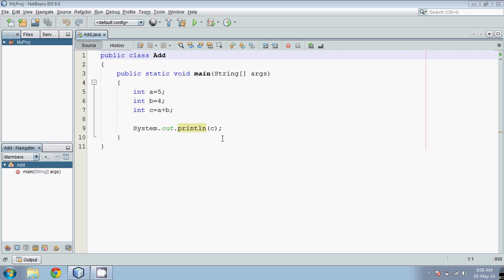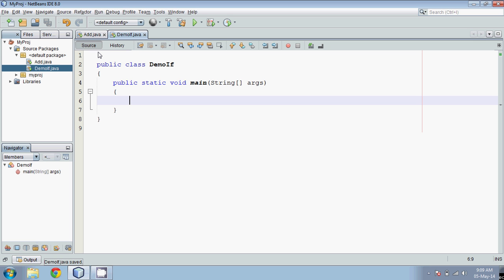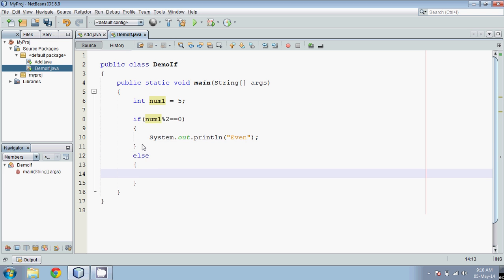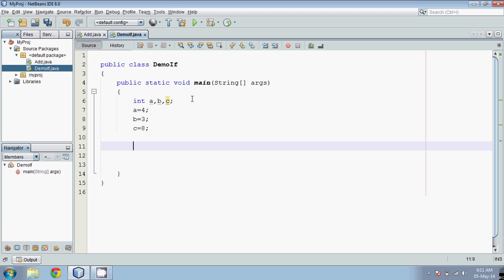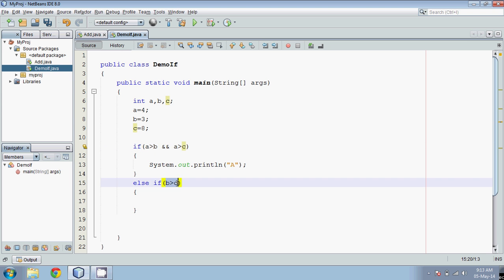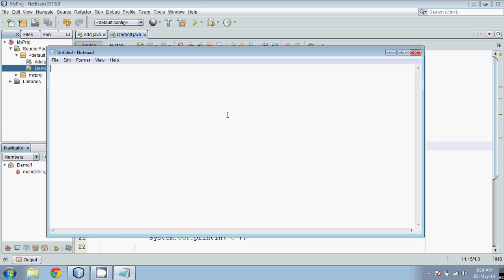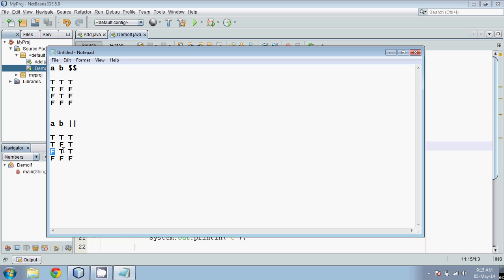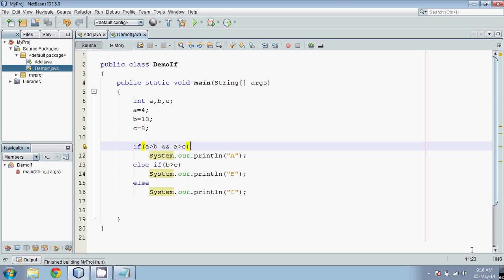5.2 If Else in Java Tutorial Part 8 | Lecture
If else in java programming conditional statements.
Suppose you want to check the number is prime or not so first we check is it divisible by 2 if yes then its even else its odd.Similary if we checking a is greater than b or c then so we will check if a is greater than b and b is greater than c if no than c is greater.